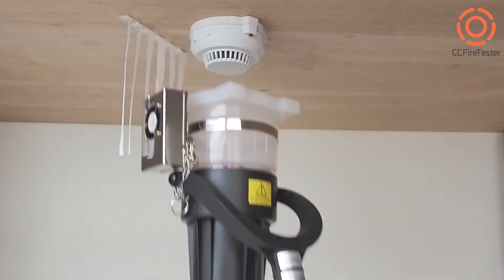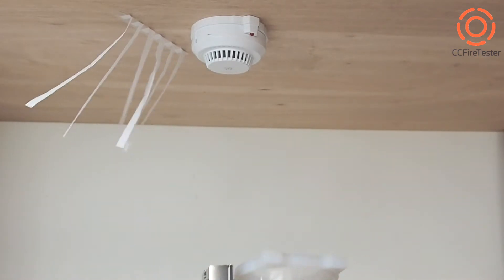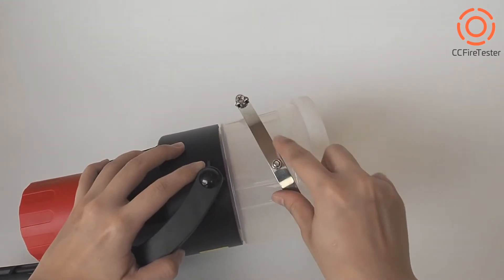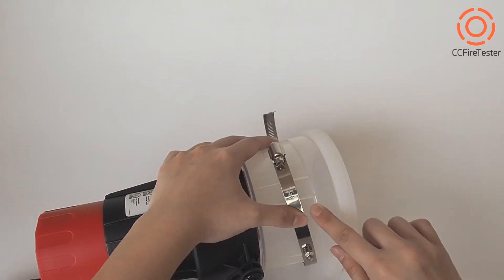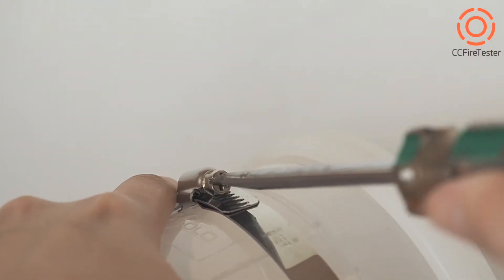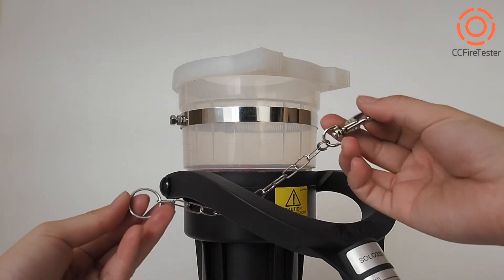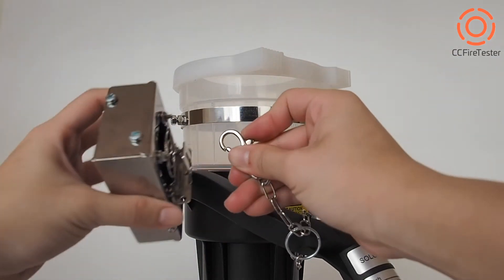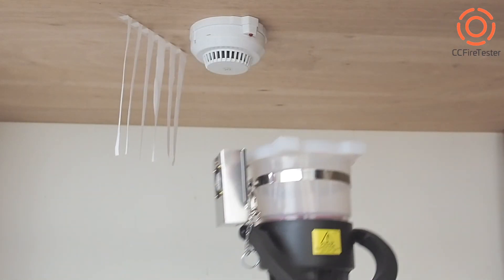solo 330 smoke detector tester with CCFireTester Auto Smoke Clearing Fan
-  Operates with the sensor, automatically blows out smoke after fire alarm testing.
-  A single charge can last for testing 2000 detectors or 3 hours of nonstop usage.
-  Can attach on CCFireTester Smoke Detector Tester, 2in1 Tester and other smoke detector testers.
-  Set up with 9V PP3 battery, easy for purchasing and battery replacing.
-  LED indicators on while sensing and operating.